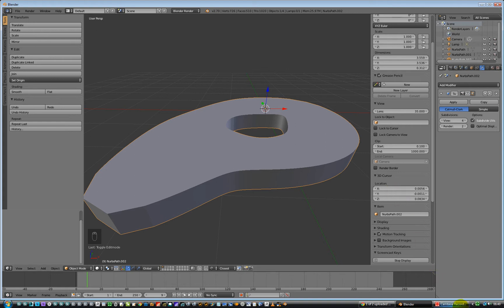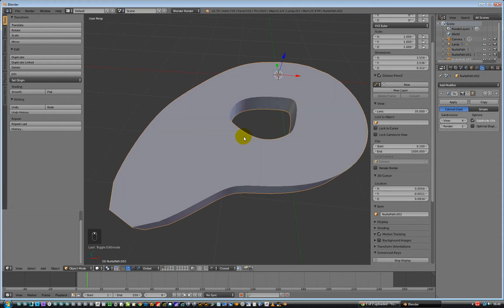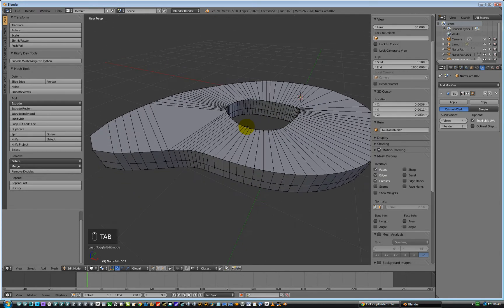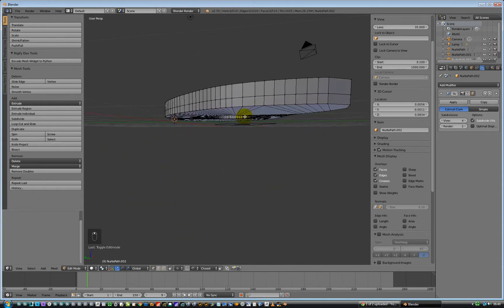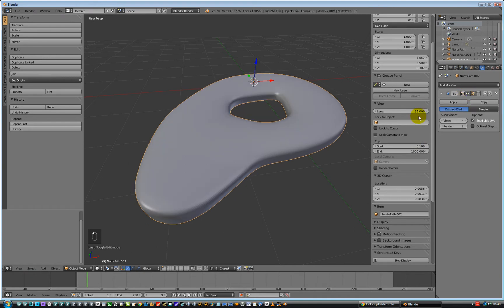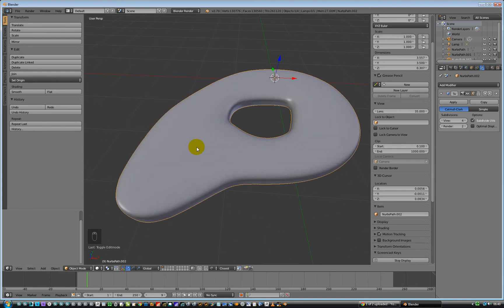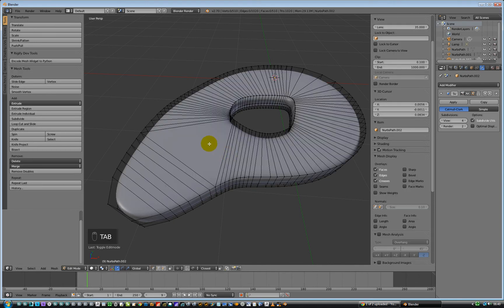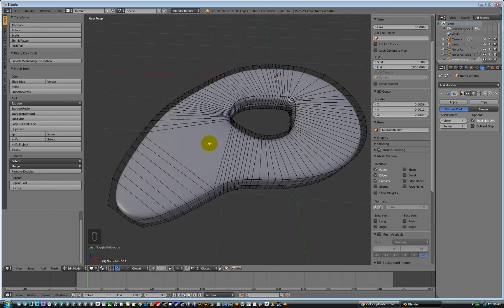***Not For Children*** Blender 2.7 mesh clean up to quads for sub d modiifier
***ALL content uploaded to my YouTube channel is not intended for or directed towards children*** quick video to show quad poly edit